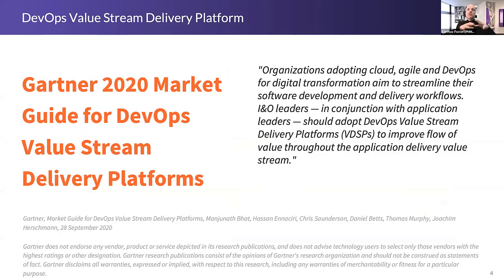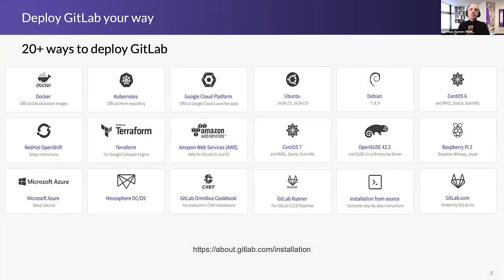The Single Platform Solution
The Single Platform Solution - by Cormac Foster